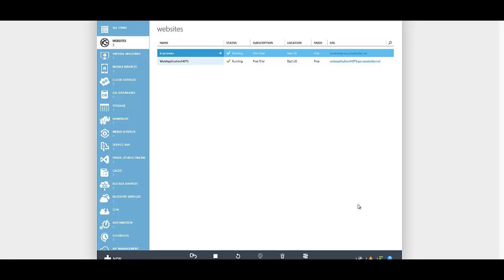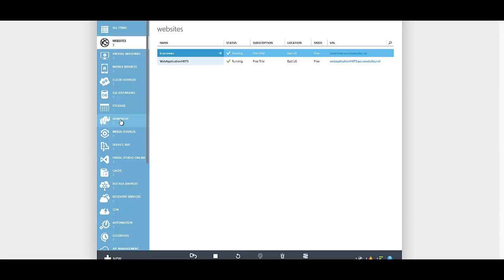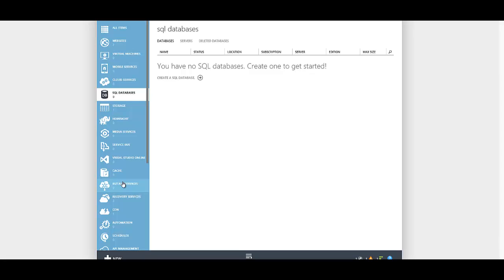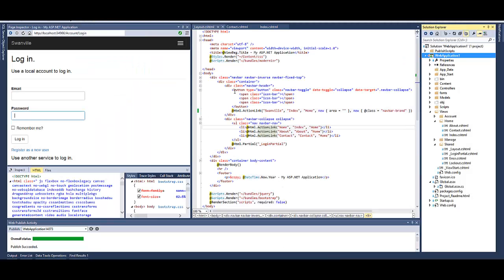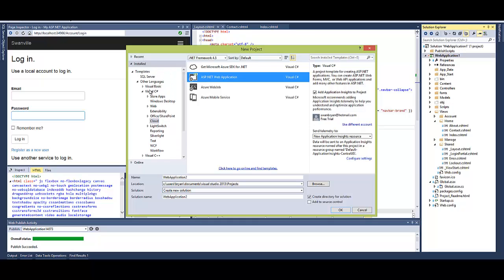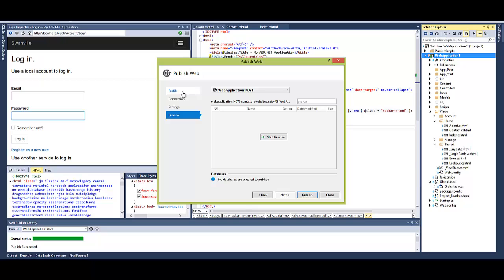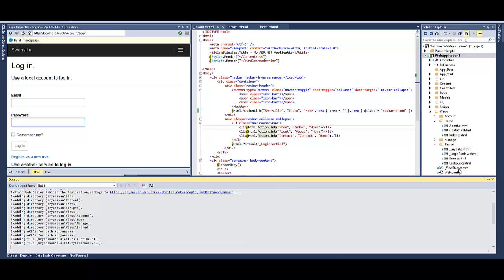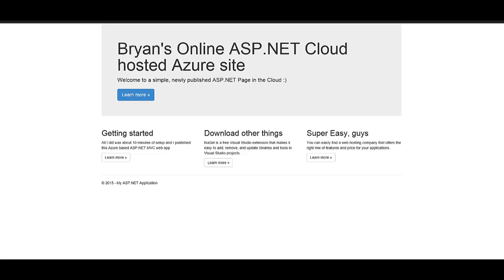ASP.NET MVC 3 Minute Easy Deploy in Azure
Microsoft Azure has come compelling reasons why it is giving Amazon AWS such a run for its money, let's take a look at some possible reasons why.